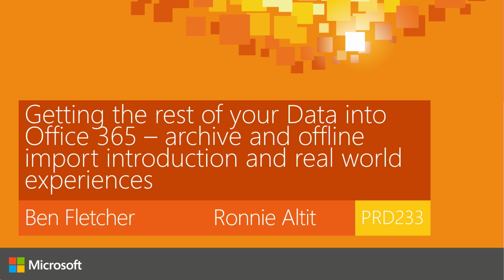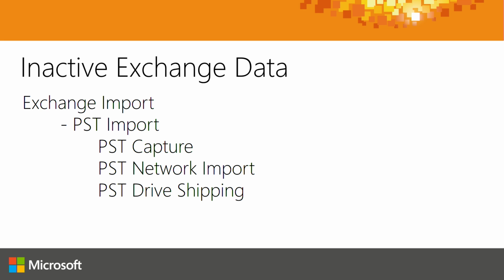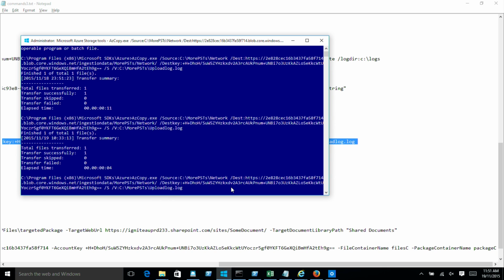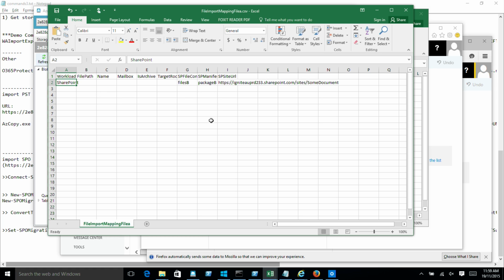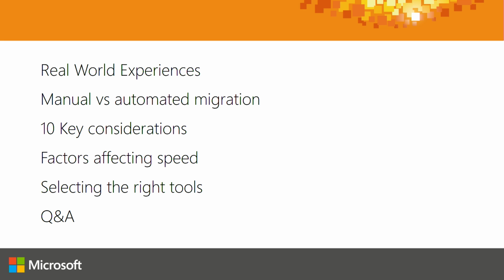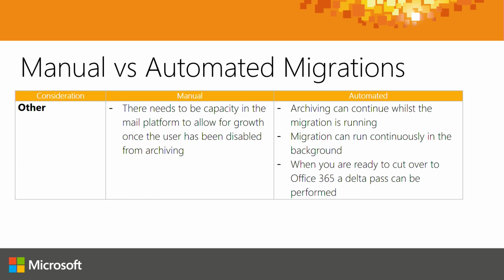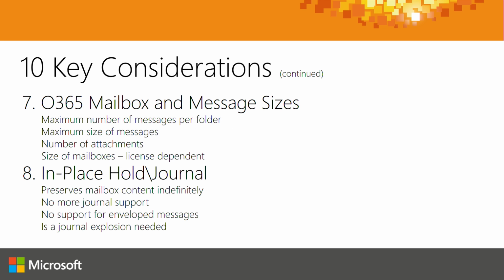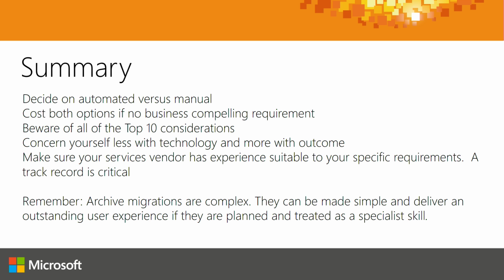Microsoft Ignite Australia 2015 Getting the rest of your Data into Office 365 archive and offline